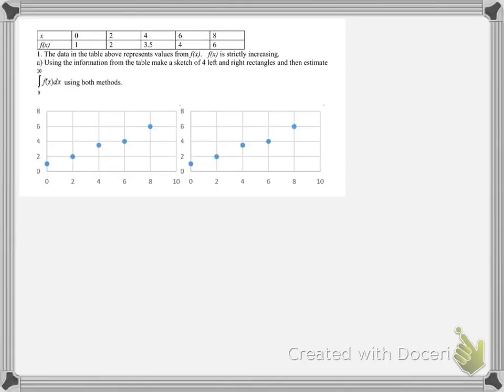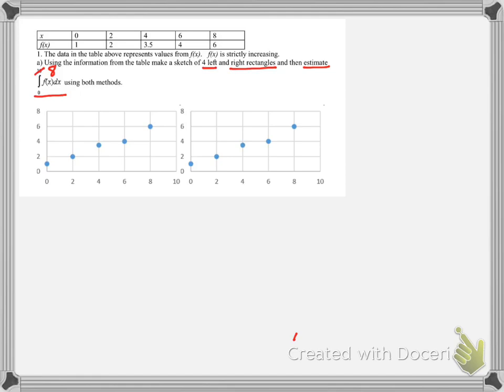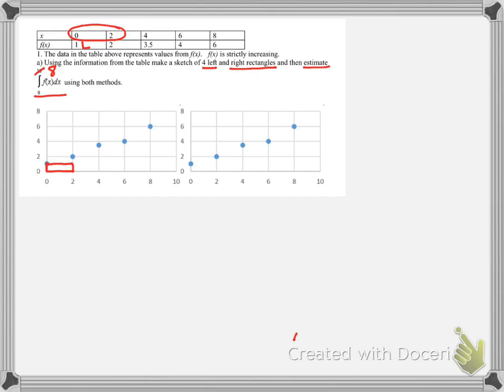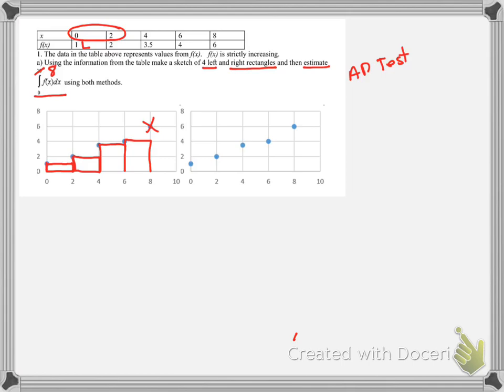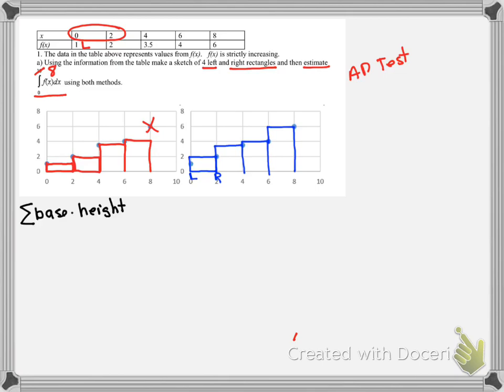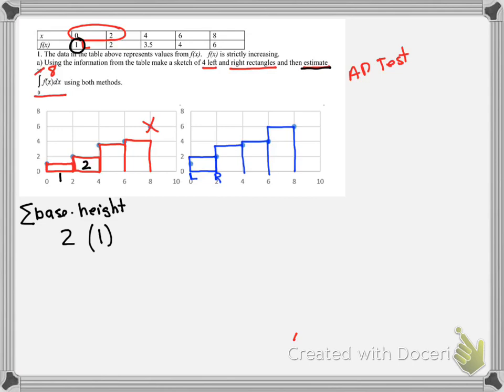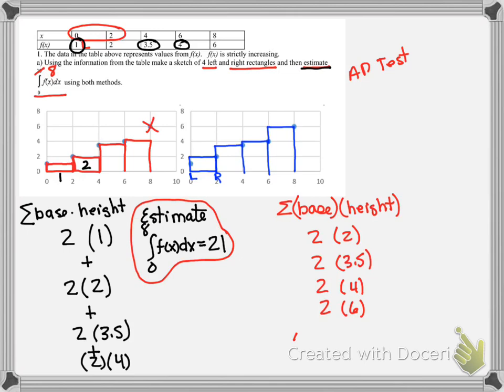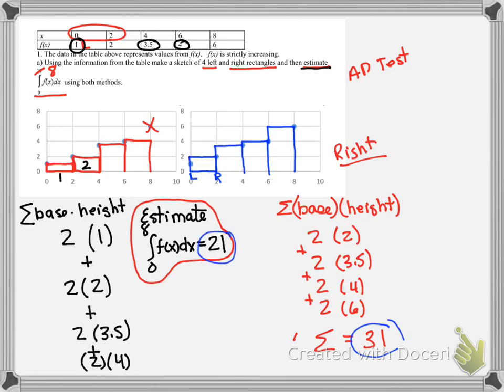Left and Right Riemann Sum - Problem 2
Riemann approximations